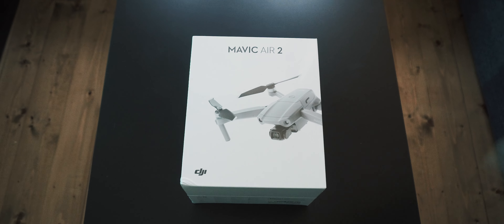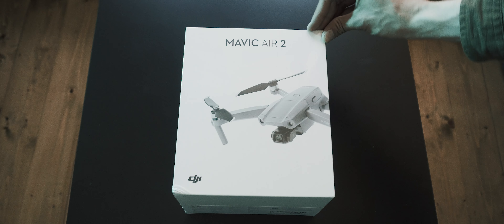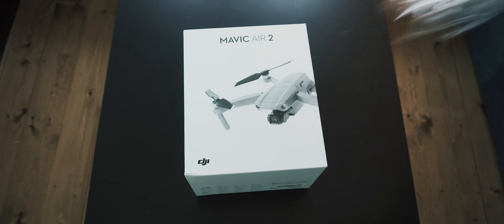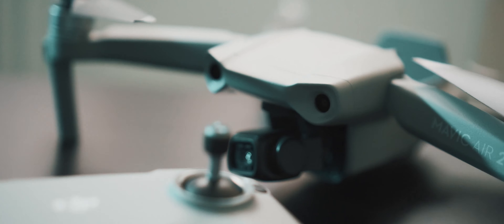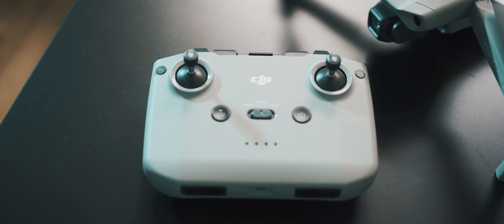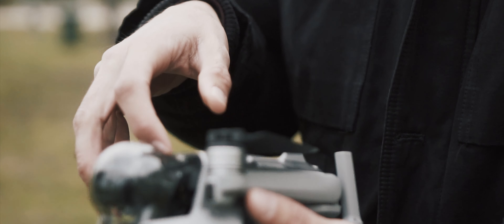MAVIC AIR 2 | CINEMATIC REVIEW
Good day and welcome! In today's video, we shall take a look a the newest product from DJI, it is the Mavic Air 2!
A small sized drone that has a bunch of tricks up its sleeve... Like - HDR video, hyper-lapse, 4k60fps, and more!

Huge thanks to DJI Latvia for hooking me up with this amazing device!

MY GEAR:

Sony a6300

zoom h1n